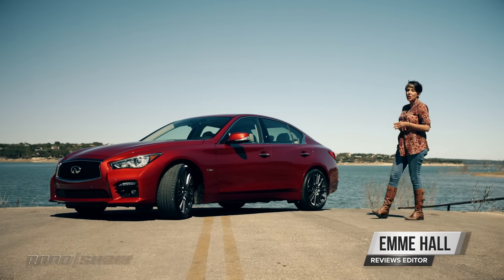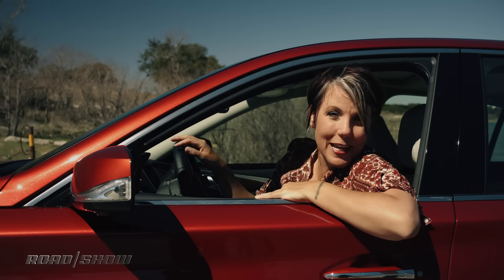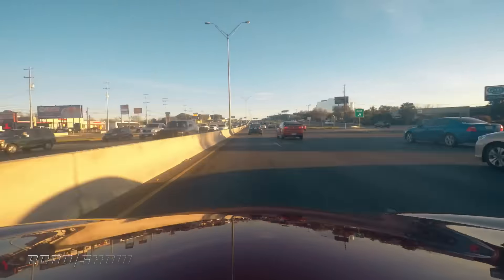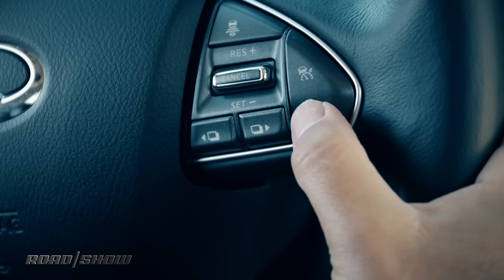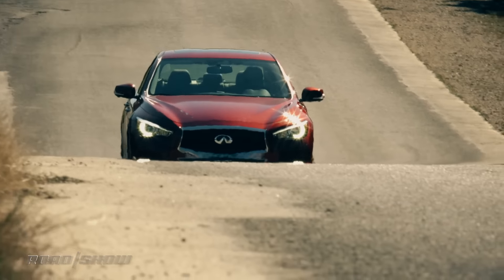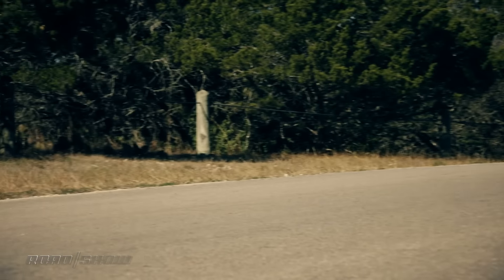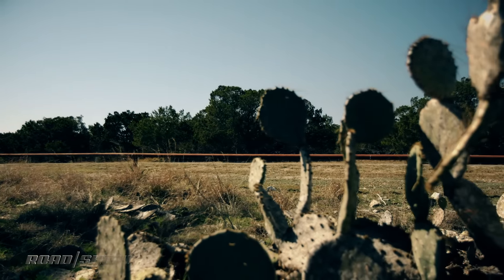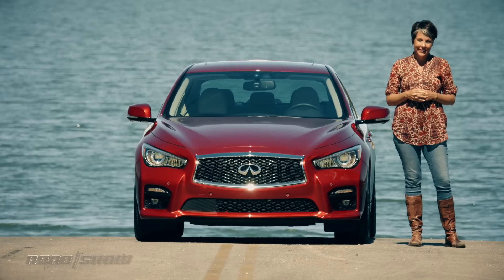The Infiniti Q50s is like having more than 300 cars in one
With a multitude of unique driving modes, the 2016 Infiniti Q50s can be customized 336 ways for a ride that is all your own.